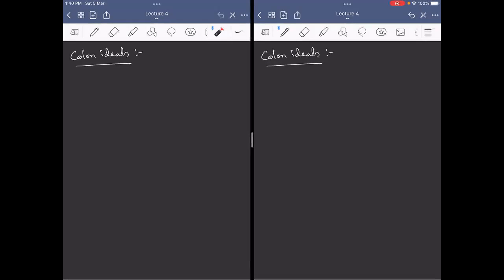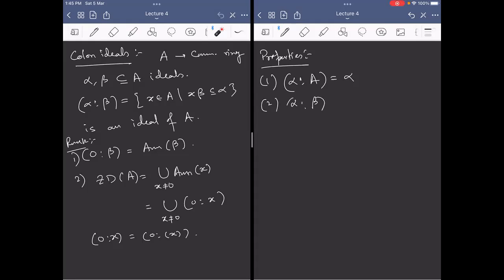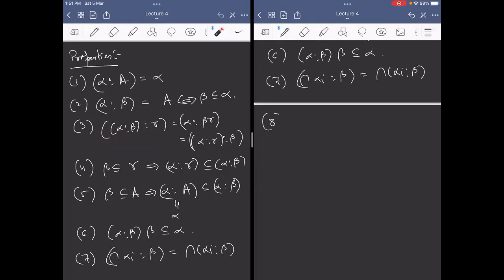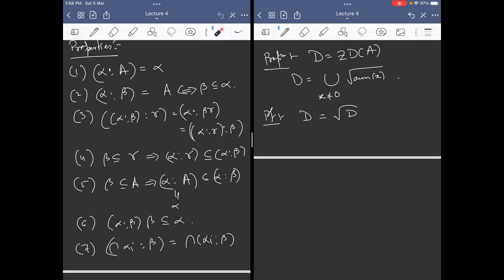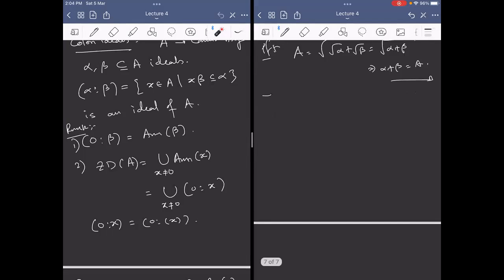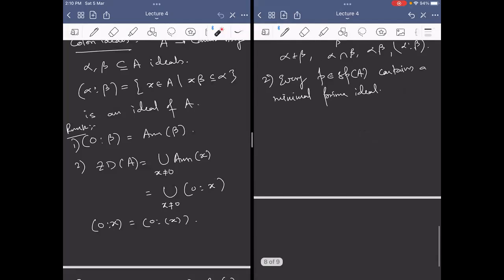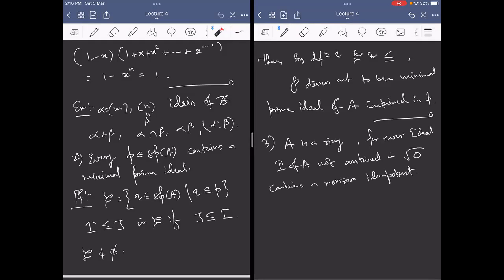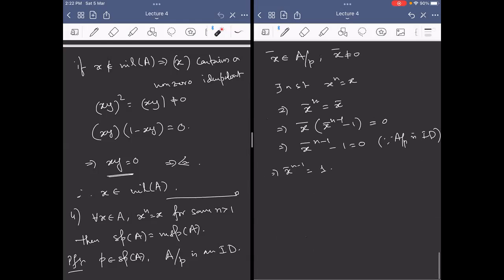Commutative Algebra Lecture 4: Some Discrete Discussion and Problem Solving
In this lecture we talk about colon ideals and also we solve some exercises from basic theory of rings.